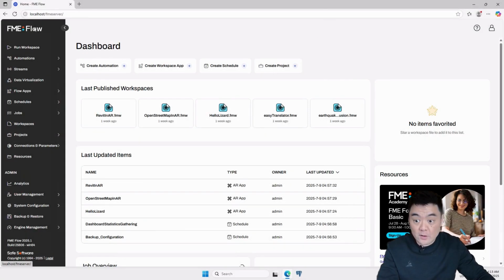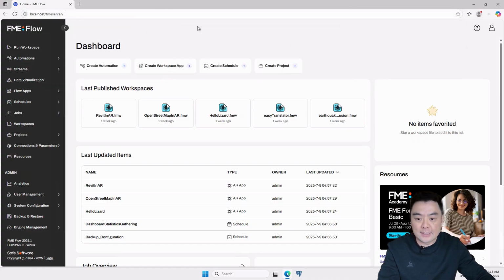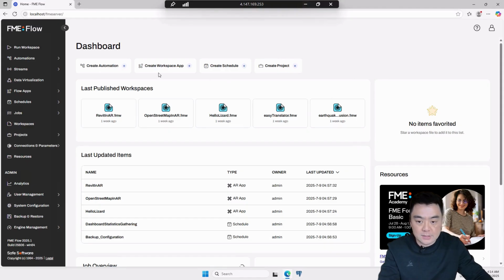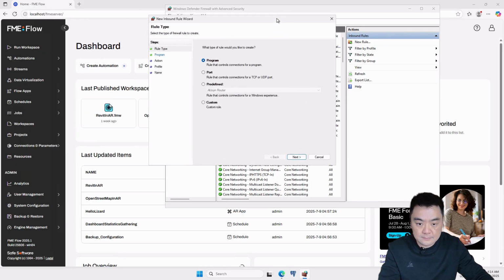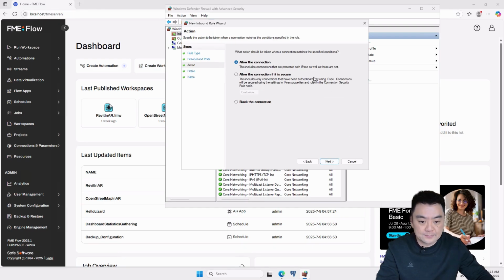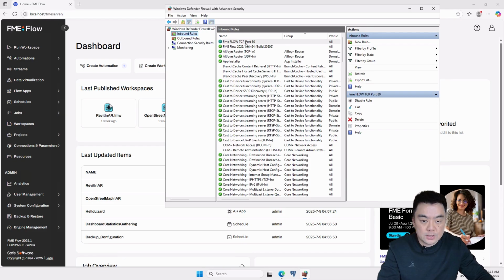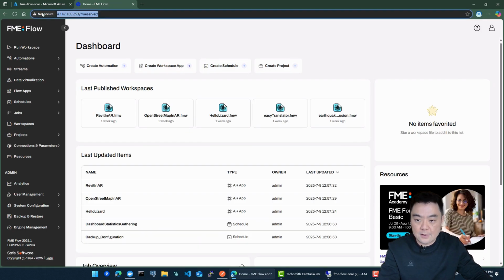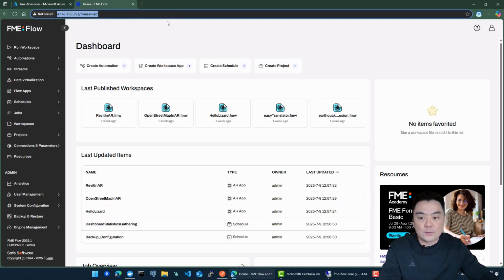Opening Ports to Access FME Flow via Web (FME Flow Deployment Ep. 07)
📹 FME Flow Deployment Ep. 07 – Poking Firewall Holes (Opening Port 80)
Making your FME Flow server accessible from the outside world 🌐

In this episode, we open up port 80 on our Azure VM so that FME Flow can be accessed externally via the web browser. This is a small but essential step to expose your deployment beyond the VM — perfect for shared access, testing, or production use. Just note that we only have port 80 (HTTP) setup so far for production you'll want to have it running on port 443 (HTTPS) with a domain setup. We will look into that in a later video.

🔓 What We Cover:
Opening port 80 (HTTP)
Firewall rules inside Windows Server
Verifying access from outside the VM

Once this step is complete, your FME Flow instance should be fully reachable via its public IP or DNS.

1Spatial is the provider of FME and is proud to support this initiative. Please get in touch with us if you’d like more information about FME, including FME licensing, training, consulting, and implementation services.